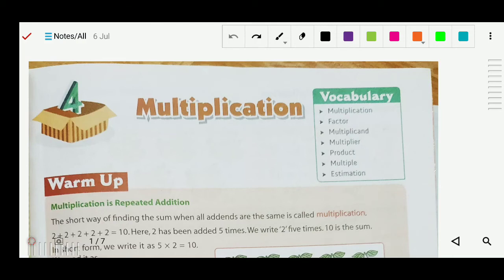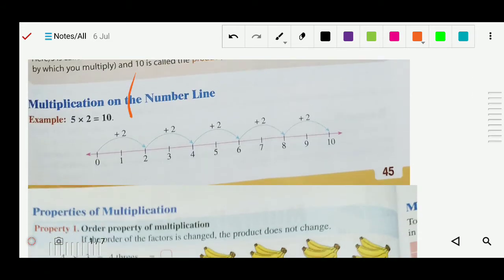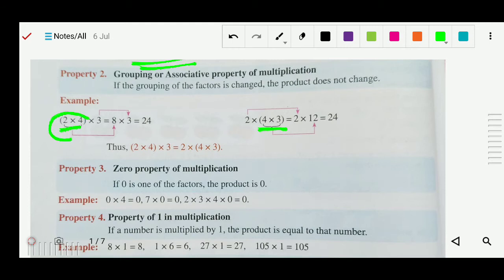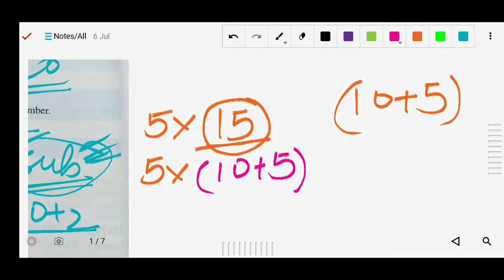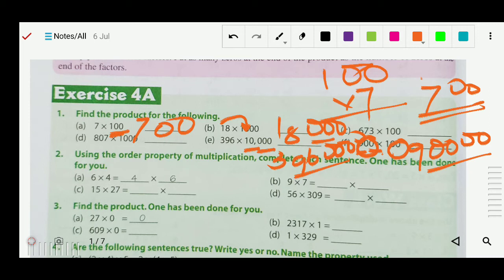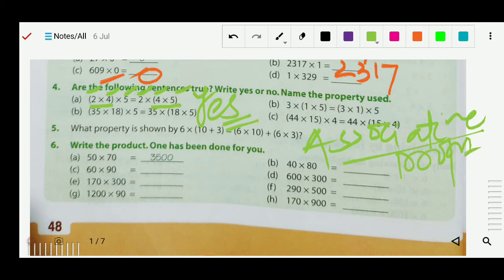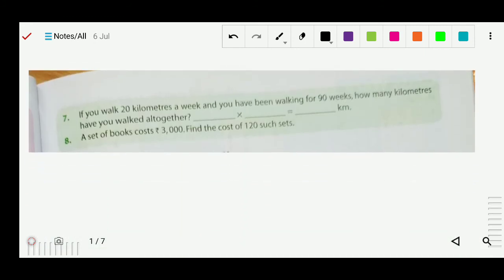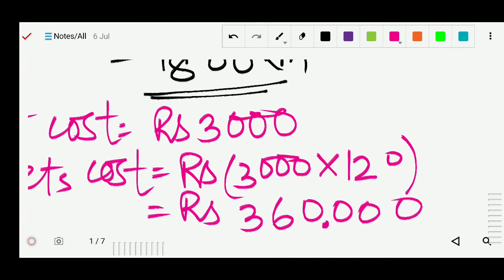Math Class4 Chapter4 Ex 4A Multiplication